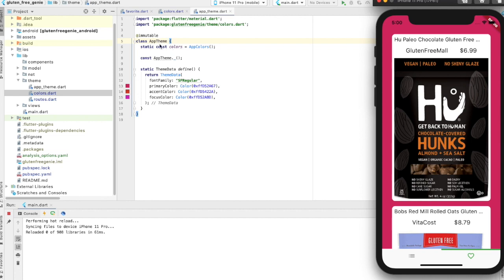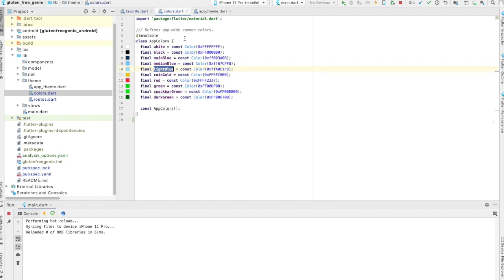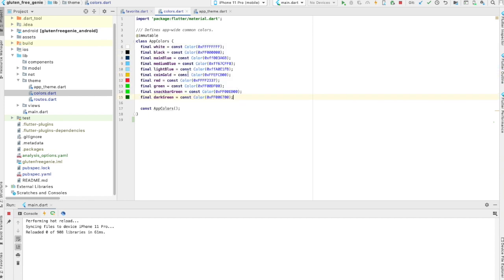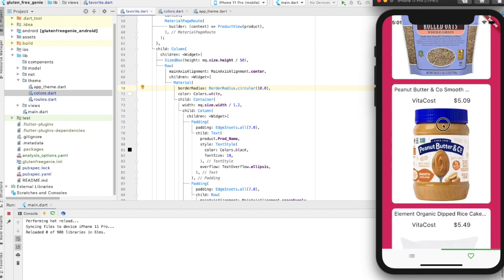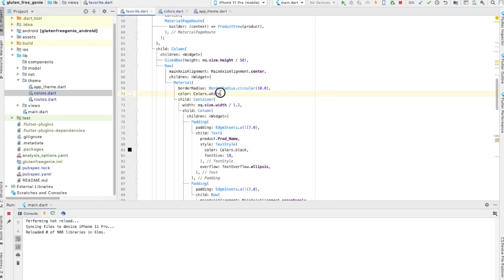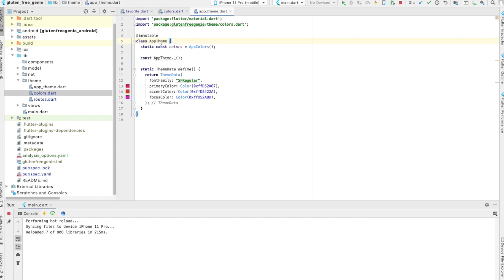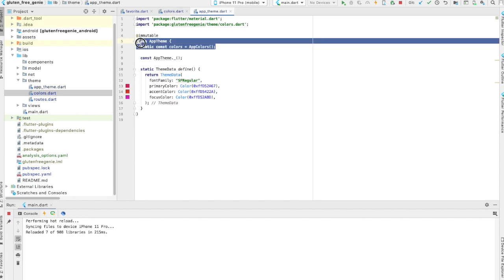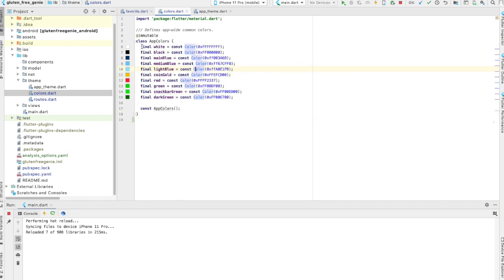Custom Colors in Flutter through App Theming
This video shows how to reference and set up custom colors that can be used throughout your flutter app.  Learn how to set up your AppTheme to utilize these colors as well as how to reference them through your AppTheme class.

For more on how to setup App Theming in Flutter see my Flutter playlist for more videos on how to theme your app.